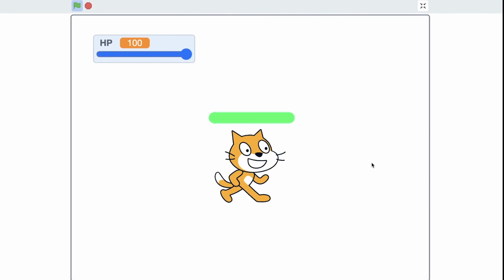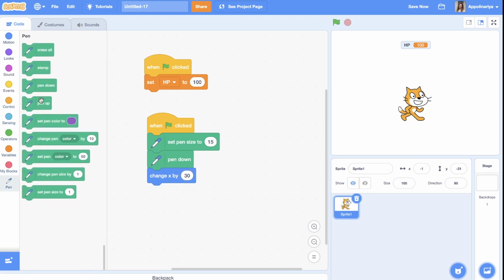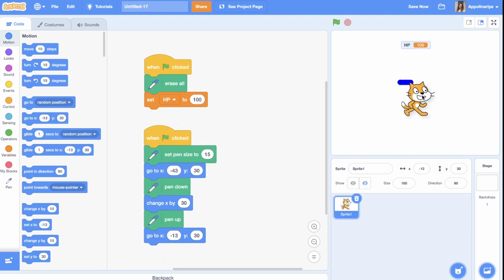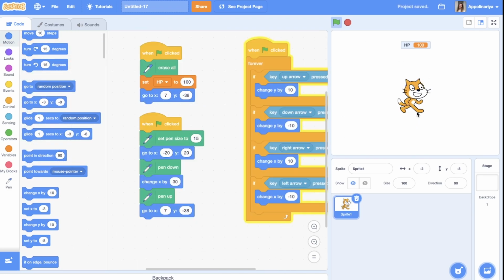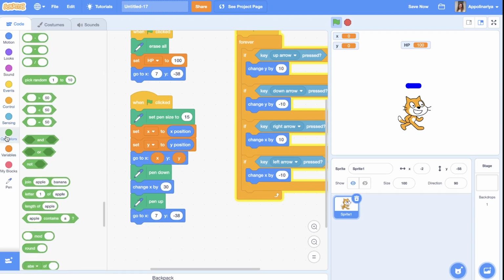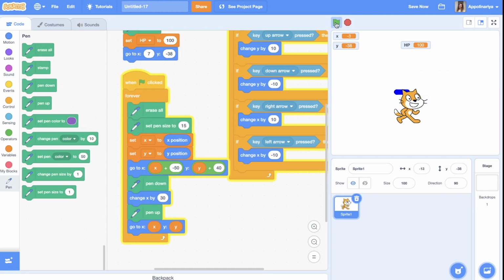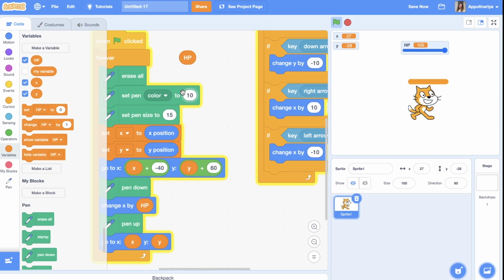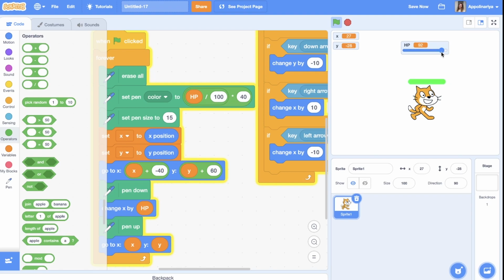How to make a Health bar in Scratch tutorial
In this video I will show you how to make a Health bar in Scratch!
With this tutorial you found out how to use pen blocks: change color, size.